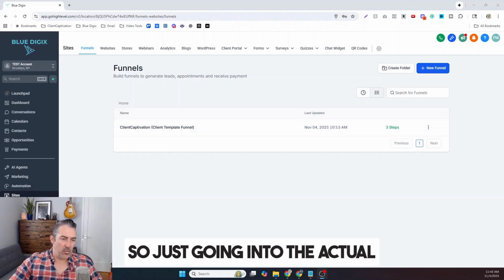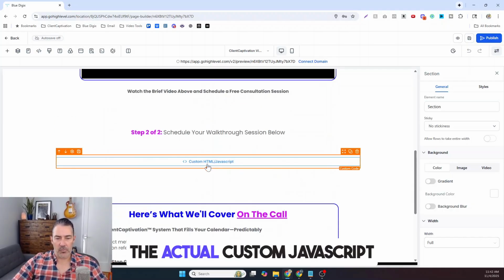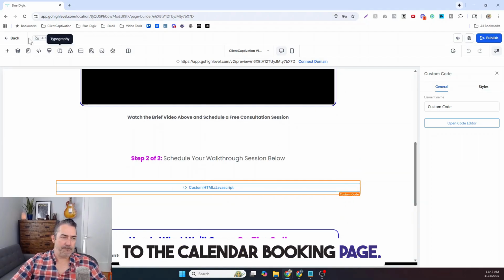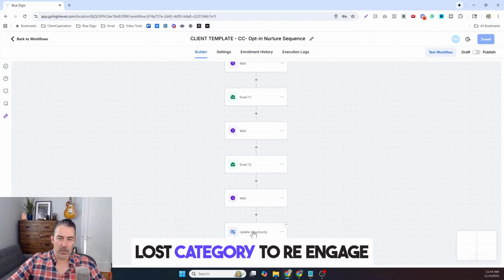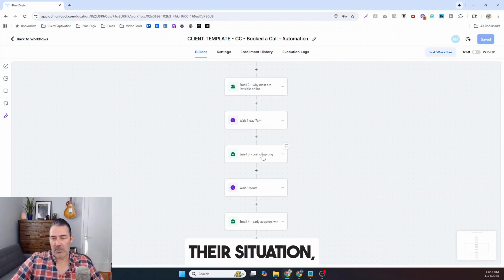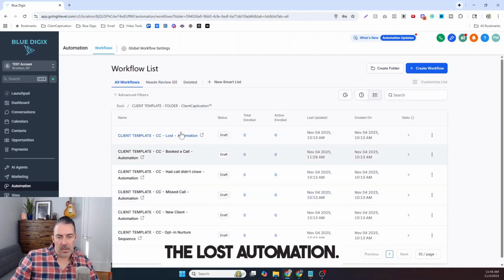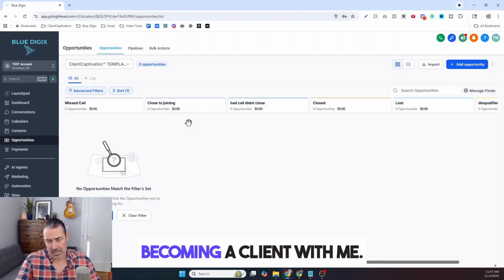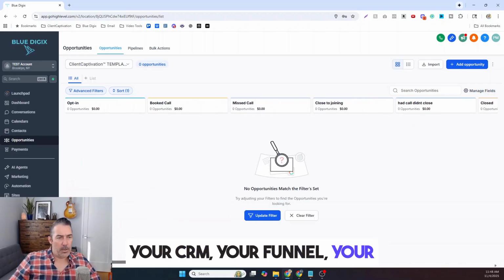GoHighLevel Snapshot: How to Automate Your Client Funnel & Fill Your Calendar on Autopilot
A ready-to-launch GoHighLevel system that automates lead generation, follow-up, and booked calls for coaches, consultants, and service businesses.

In this video, you’ll see exactly how the Book-A-Call Funnel, automations, and CRM connect to create a predictable client acquisition system.

If you’re still trying to build your client acquisition funnel from scratch… you’re doing it the hard way.

I’ll take you behind the scenes of the ClientCaptivation™ Funnel Snapshot — the exact plug-and-play system that helps consultants, coaches, CPAs, and service professionals fill their calendars with qualified, pre-sold clients on autopilot.

You’ll see exactly how to:

✅ Set up the 3-page Book-a-Call funnel that turns cold prospects into warm, ready-to-buy leads
✅ Automate your follow-up, nurturing, and re-engagement sequences inside GoHighLevel
✅ Connect your funnel to Meta (Facebook) Ads and Calendly for seamless lead tracking
✅ Use AI-powered prompts, pre-written emails, and proven psychology to pre-sell your offer before the first call
✅ Re-engage missed calls and lost leads automatically — so no opportunity slips through the cracks

💡 The best part:
You can install this entire system — pages, automations, CRM pipeline, and AI prompts — in minutes using our ready-to-go snapshot.

⚙️ What’s Included Inside the Snapshot
Client Acquisition Funnel — fully built, customizable, and ready to launch

Automations Vault — pre-loaded workflows for opt-ins, booked calls, missed calls, and re-engagement

CRM Pipeline — visual tracking for every lead stage from opt-in to closed client

Bonus Mini Masterclass Vault — short trainings on how to optimize and scale your funnel

Coaches & Consultants

Insurance Agents & Financial Advisors

Tax Planners, CPAs, & Fractional CFOs

Recruiters, SaaS Founders, and Service Businesses

If your calendar isn’t consistently filled with qualified prospects, this system gives you the exact infrastructure to fix that — instantly.

Watch now to see how the full ClientCaptivation™ Funnel System works — from lead capture to booked call to follow-up — and how you can get it installed in your business today.

Learn the secrets to building a high-converting sales funnel that attracts and converts leads into paying clients. This video provides essential business tips and strategies for entrepreneurs looking to scale their consulting business through effective digital marketing.

Discover how to get clients consistently with marketing funnel automation.

💼 My Favorite Tools & Automations